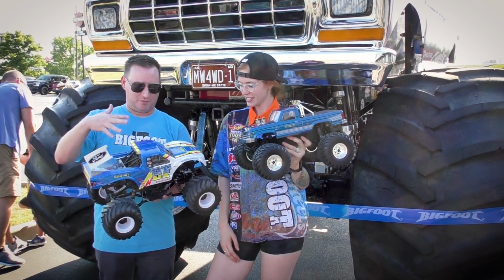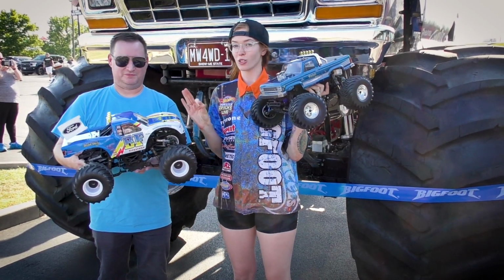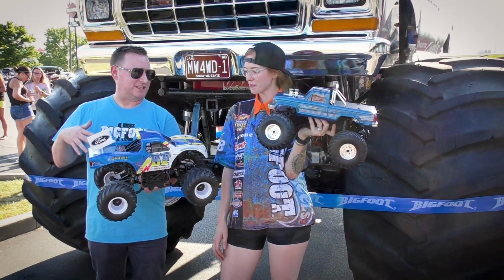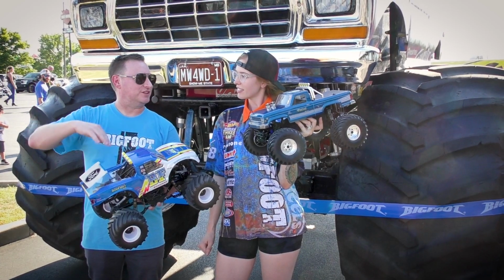BiG St. Charles Bike Night - Bigfoot Car Crush - July 14, 2022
Jason took a trip out to St. Charles, MO to meet up with Darron and Rebecca Schnell with Bigfoot for a Thursday night car crush in the parking lot of BiG St. Charles Motorsports.  We had a chance to show off our newest licensed @bigfoot4x4  bodies now available from JConcepts.  The fantasy build BF Power Logo body and the Bigfoot Ranger.